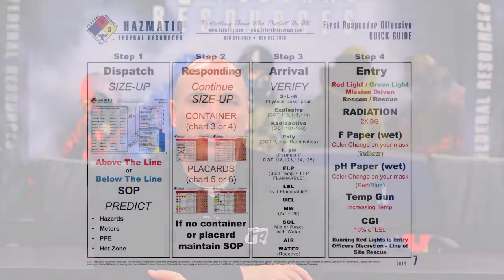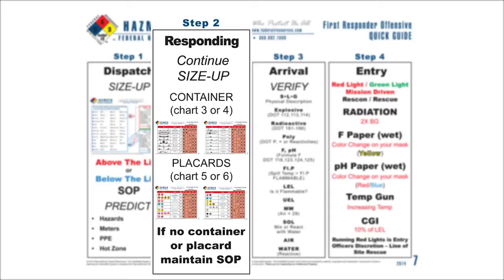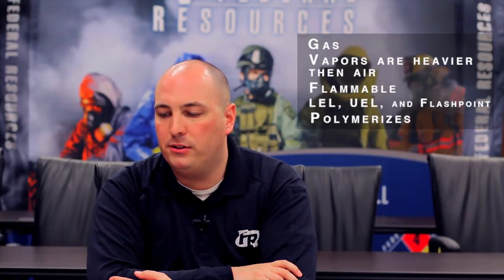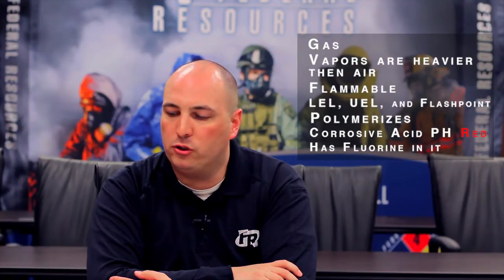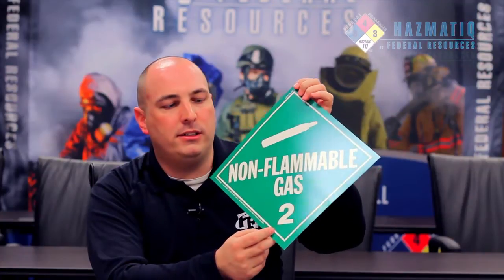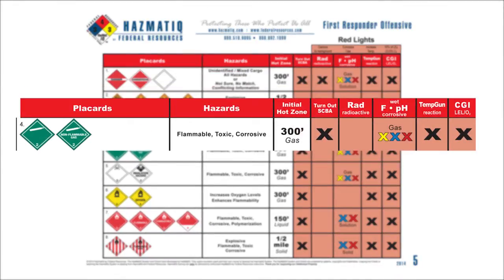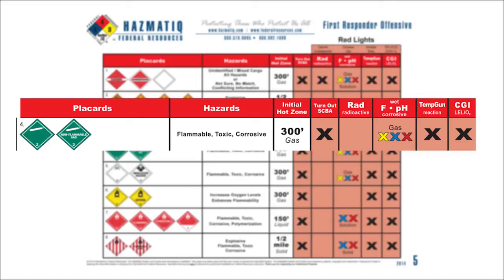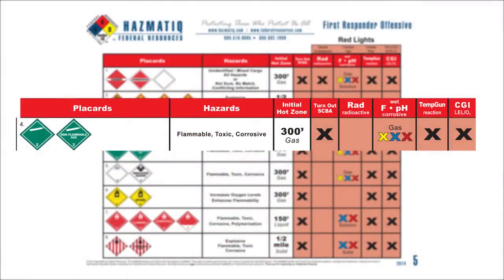HazMatIQ - Chemical of the Month - First Responder Offensive (FRO)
HazMatIQ Instructor Gary Sharp details the First Responder Offensive (FRO) Course.